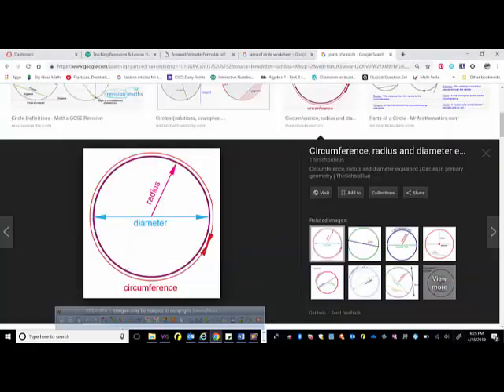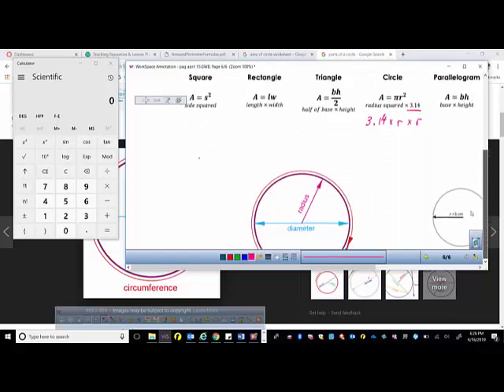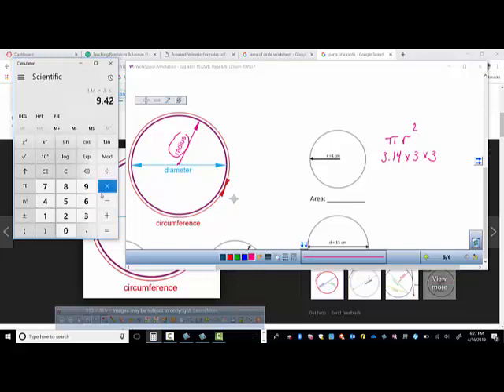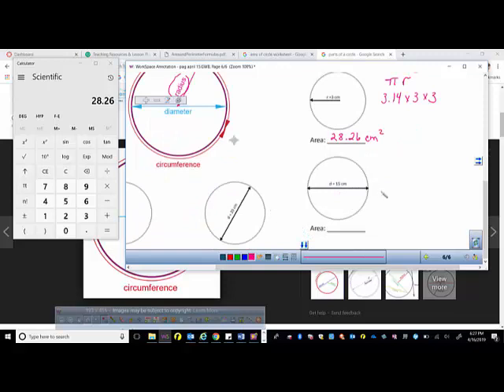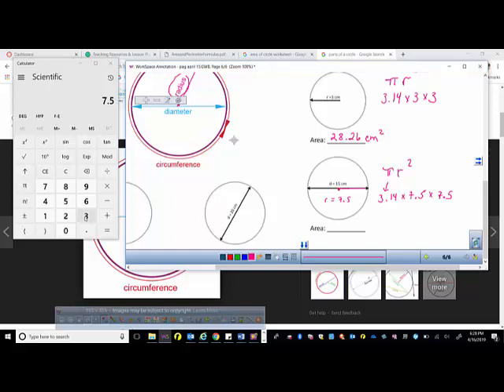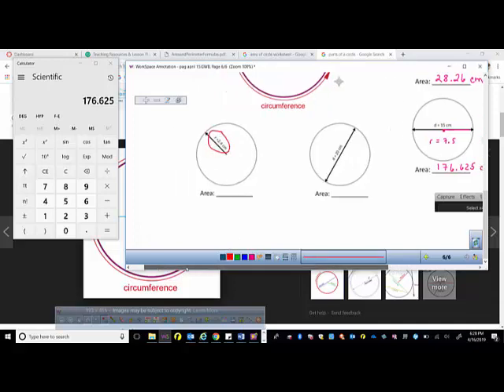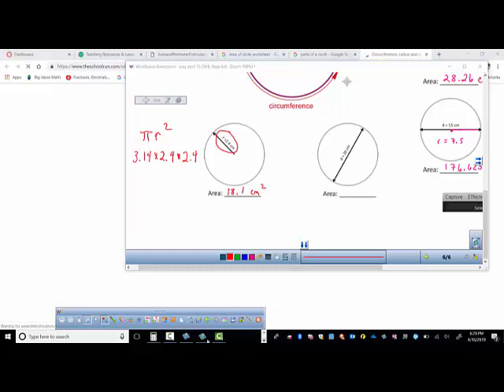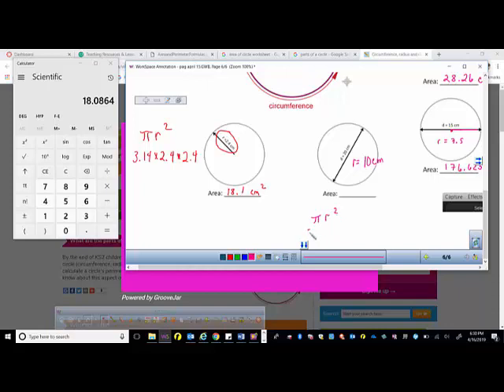area of circles